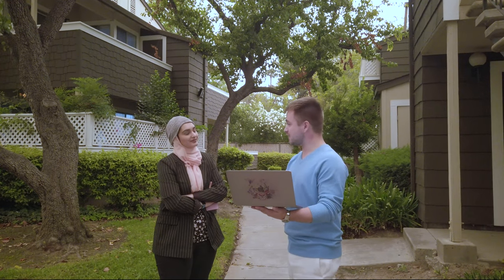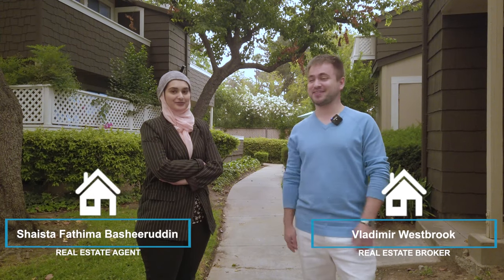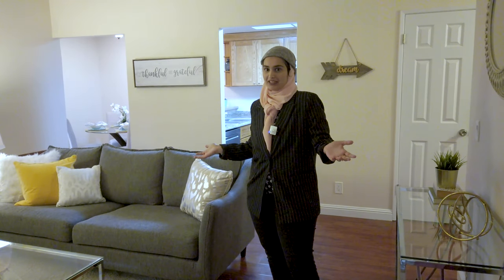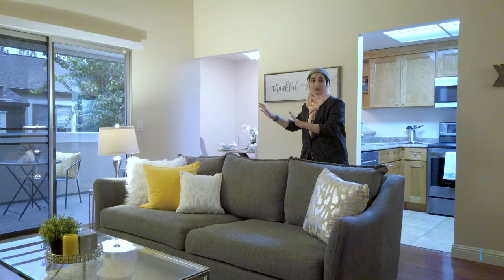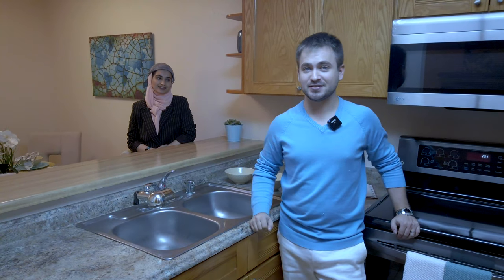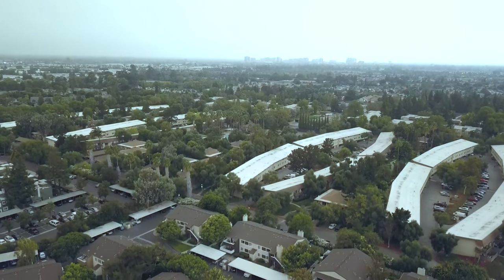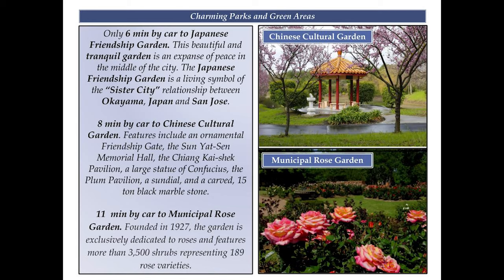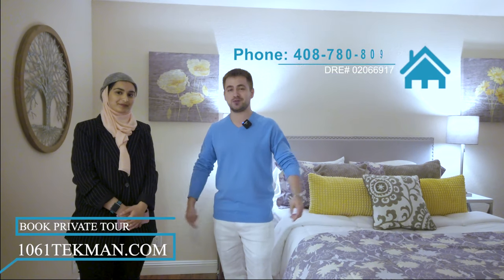For Sale: Best Priced 2BR Condo in San Jose 95122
This 2Bed 2Bath Condo is situated in a newly renovated and painted community. There are laminate floors, stylish paint, and high ceiling with a luxurious feel! New stainless steel kitchen appliances, washer, dryer with over-head storage. Newly remodeled patio is great for a morning coffee and an outdoor storage! With the size is 912 sqft, there is a cozy corner for every resident. It has 1 carport space and 1 permit parking. Its a marvelous location! The condo is right off the 101 Highway at 2mins from the Tully Road exit, situated in a strategic location at 10 minutes from downtown San Jose. Enjoy as variety of famous dining spots! Your comfort shopping stores such as Walmart, Costco, Target CVS are within 2 mile radius of 1061 Tekman Dr. Moreover its a 5mins drive to Grand Century shopping mall, Happy Hollow Park, Childrens Discovery Museum and SAP Center. Discover a great schooling district at Evergreen! The Stone Gate Elementary & Yerba Buena High, at close reach.